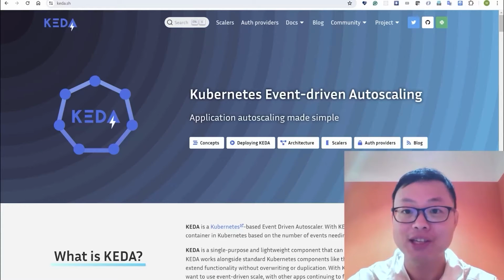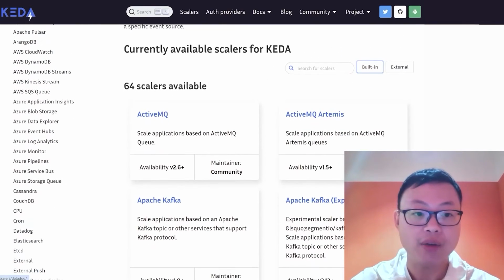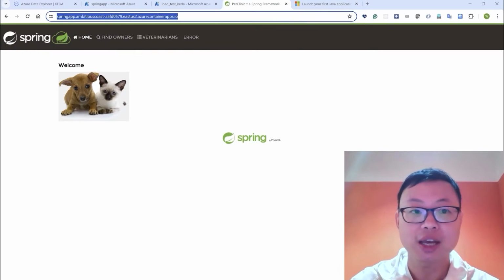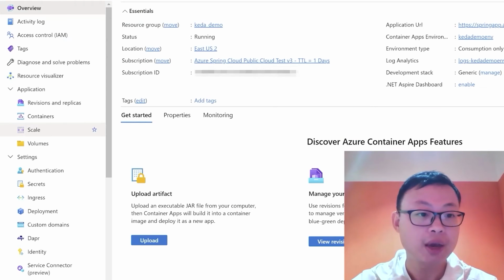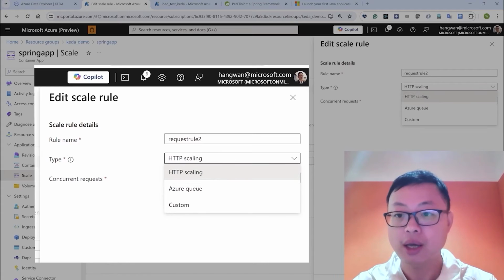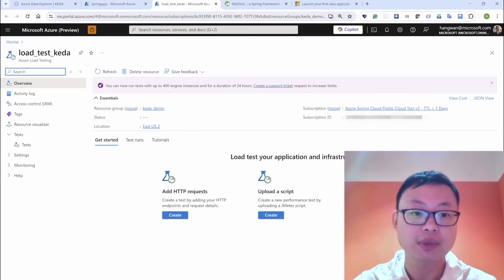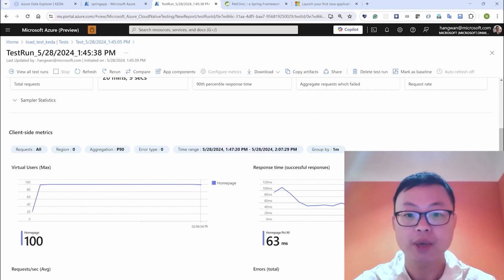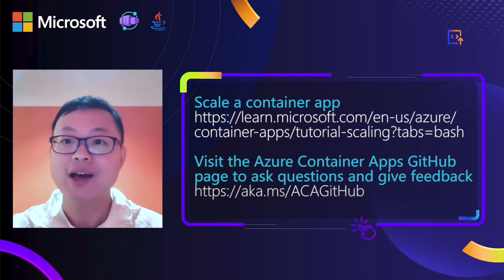Episode 5: Scaling Apps with KEDA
Scale your Apps with Kubernetes-based Event Driven Autoscaler (KEDA)

Visit the Azure Container Apps GitHub page to ask questions and give feedback